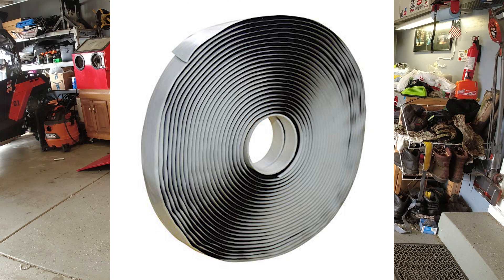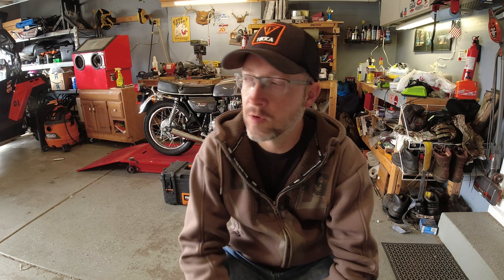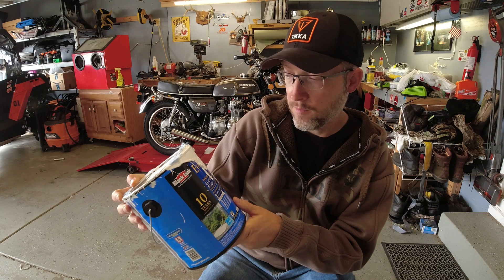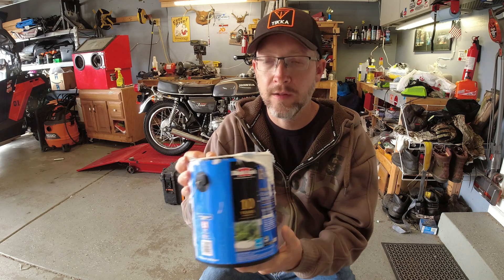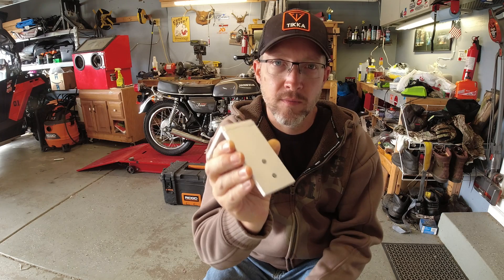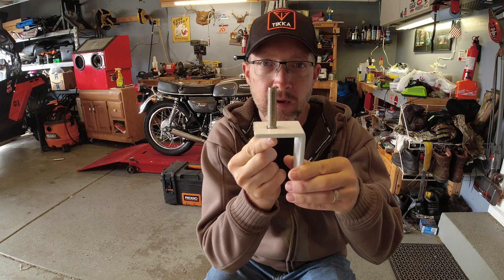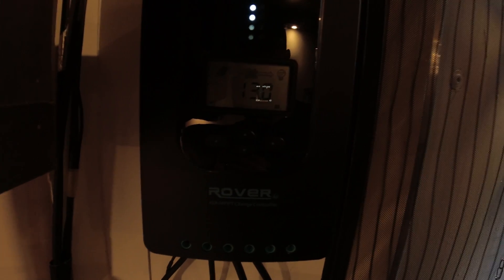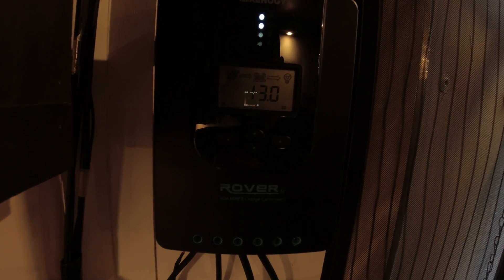HOW TO MOUNT SOLAR PANELS TO RV\TRAILER ROOF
How I decided to mount my Renogy solar panels to my cargo trailer conversion.